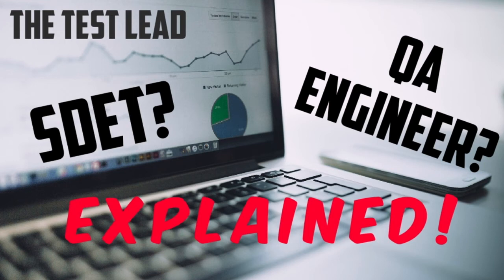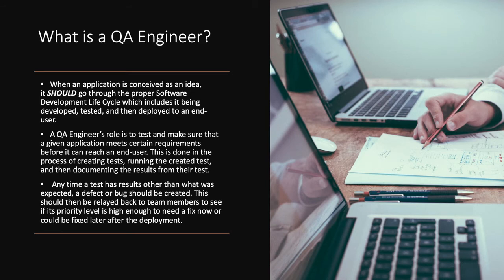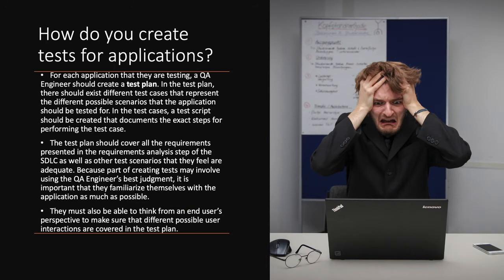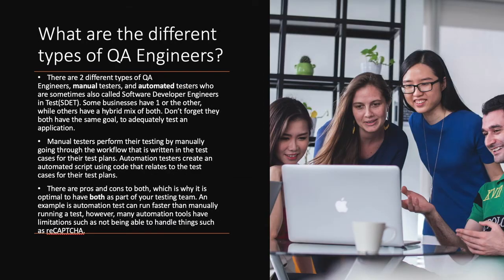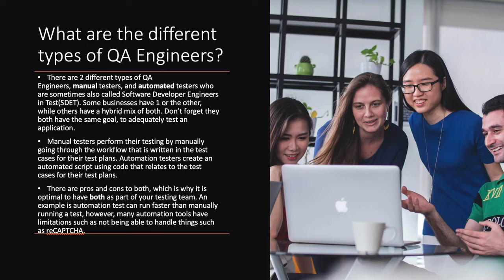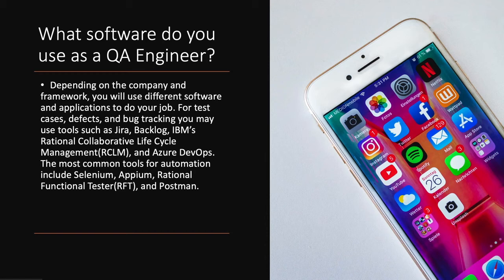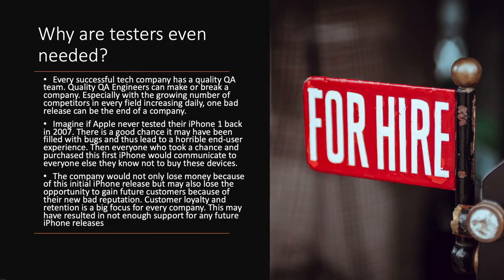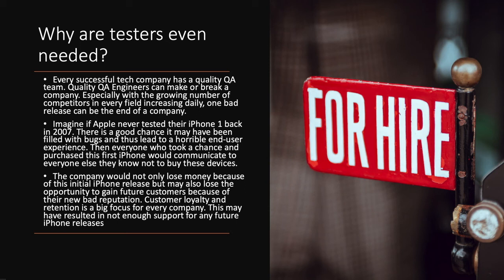QA Engineer/Analyst/SDET Role EXPLAINED-The Test Lead SDET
Threads:Juss_Bailey